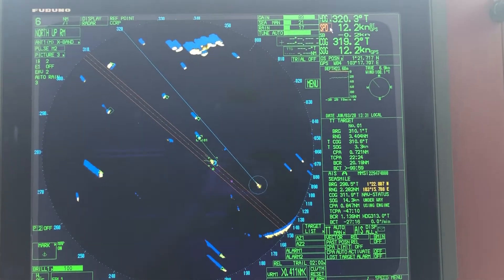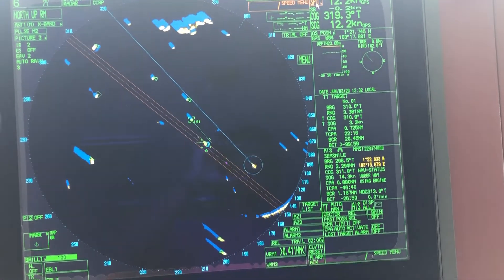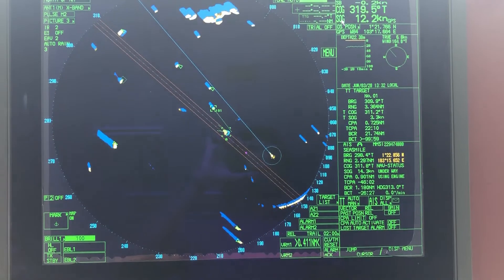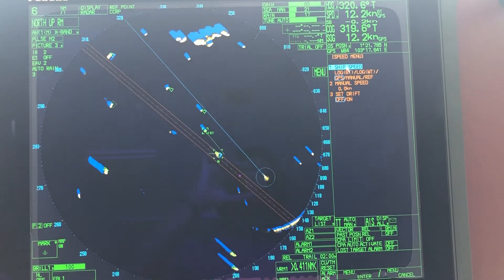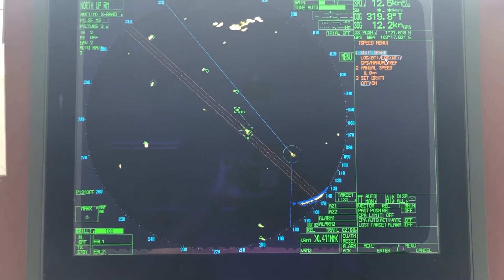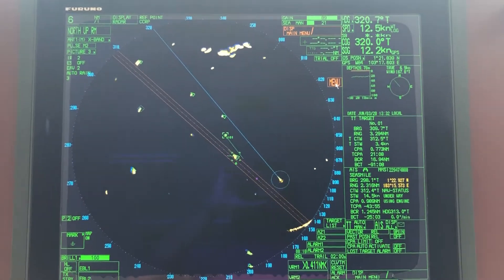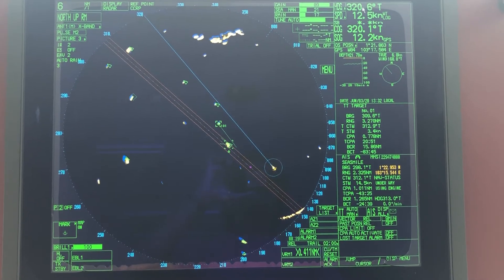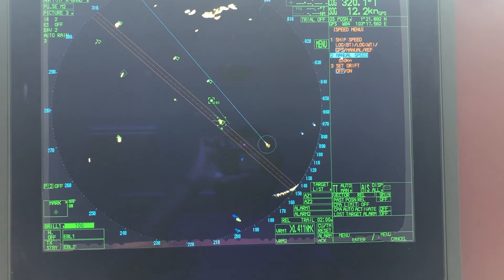CHANGING GROUND SPEED TO SPEED OVER WATER - MARINE RADAR FURUNO FAR 21x7 by Piyushan